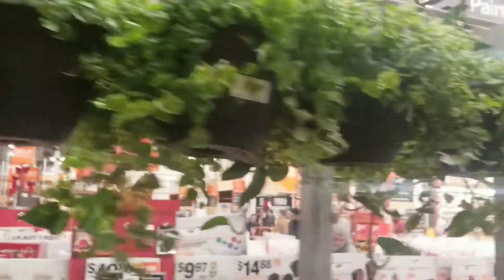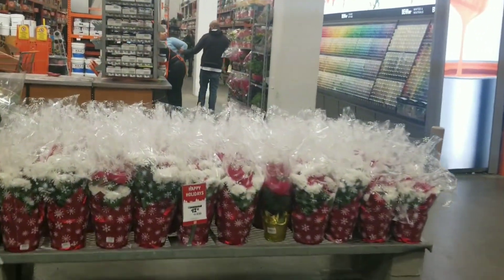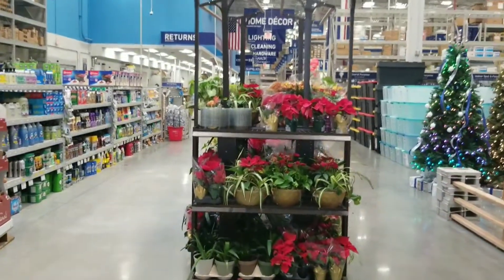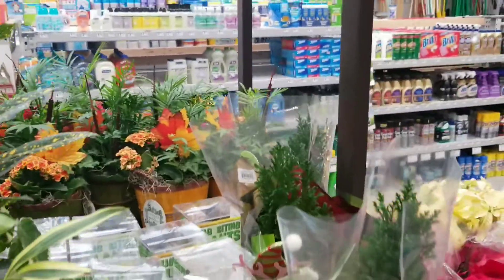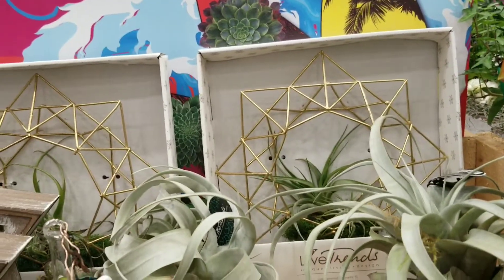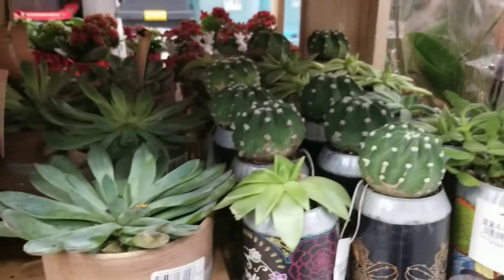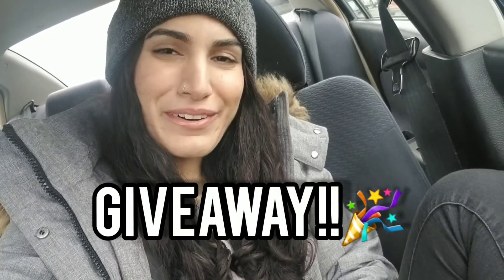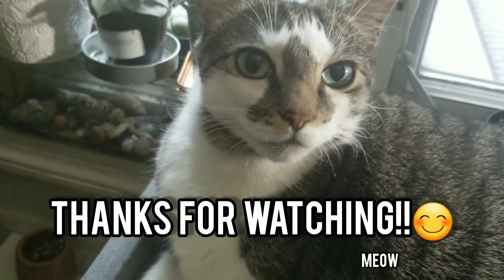COME BIG BOX PLANT SHOPPING WITH ME!! | Home Depot & Lowe's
Hey plant friends!!! Thanks for coming back to my channel!! This was a very random and, quite frankly chaotic, big box store plant shop with meeeee! I still enjoy seeing what they have, you never know when you might get lucky!!! I hope you enjoy it too!! 😊🧚🏻‍♀️

PLANT STUFF YOU MIGHT LIKE:
Espoma CA4 4-Quart Organic Cactus Mix (2 Pack)
Espoma AP4 4-Quart Organic Potting Mix
Espoma OR4 Organic Orchid Mix Potting Soil, 4-Quart (2)
Espoma PR8 8-Quart Organic Perlite
Unco Industries Wiggle Worm Organic Earthworm Castings Fertilizer

Houseplant Sticky Stakes Insect Trap (14 Traps)
Mosser Lee Totem Pole Plant Support
Luster Leaf 325 ft. Rapiclip 3-Ply Twine

Mkono Macrame Plant Hangers Set of 4 Indoor
Mkono Macrame Plant Hangers Indoor Cotton Rope with Beads No Tassels
Potey Ceramic Plant Pots with Saucers - 3.8" Set of 2, Matte White
Potey Ceramic Plant Pot Planter - 4.8 Inch White Planter with Drainage Hole Saucer
KINGSO Industrial Ladder Shelf 4-Tier Shelves (not exactly the same as mine, they are sold out, but very similar)